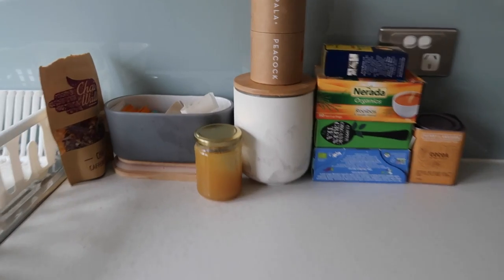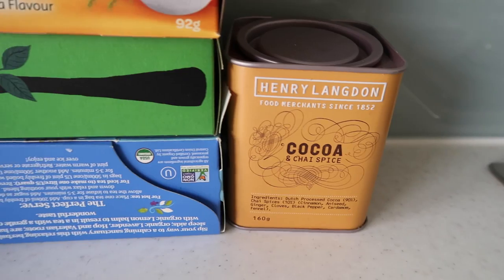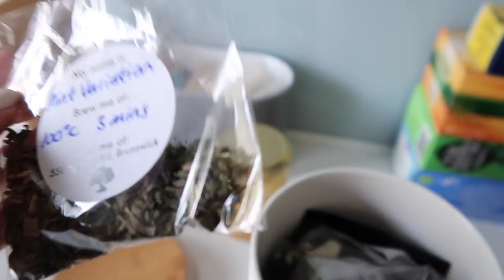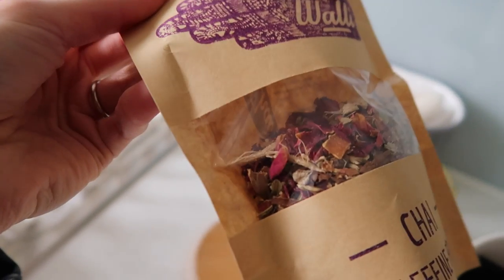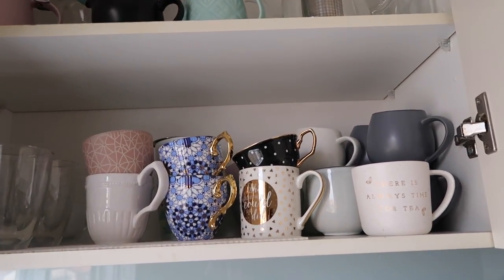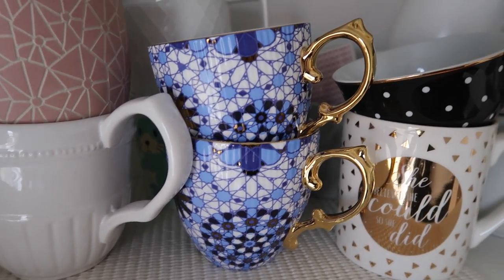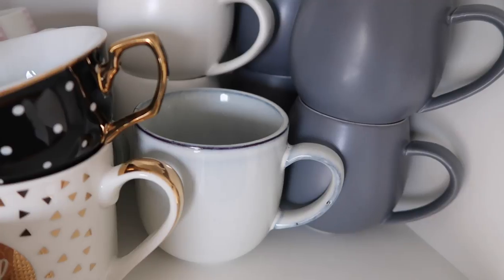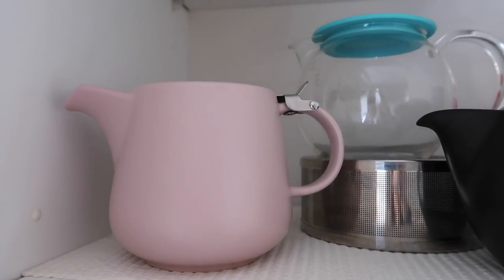TEA HAUL | My Tea & Mug Collection!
[TEA HAUL | My Tea & Mug Collection!] I thought I would share my favourite tea and mugs with you today!

It's time to make a cup of tea, sit down and relax, as I share with you a day in the life, give you a sneak peak into exciting new projects I am working on, chat about all things lifestyle including health and well-being, and let you get to know me :)
Make sure you subscribe to my main channel 'Study With Jess' to access more tips and tricks on how to study effectively and life a well-balanced life full of purpose and passion!  xo

xo Love, Jess

♥ ♥ POSTAL ADDRESS ♥ ♥
Study With Jess
Ashburton,
Victoria
Australia
3147